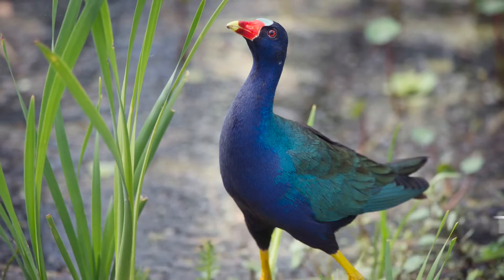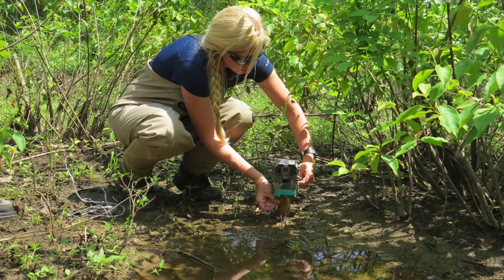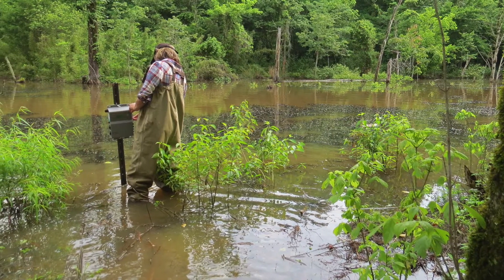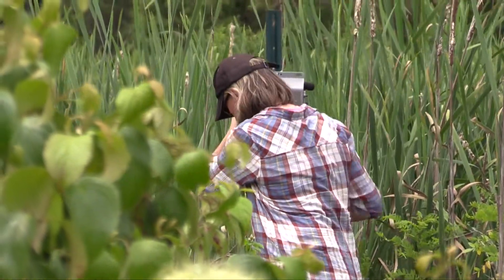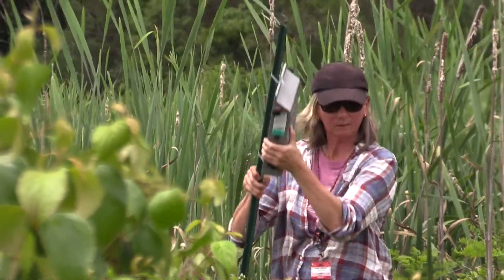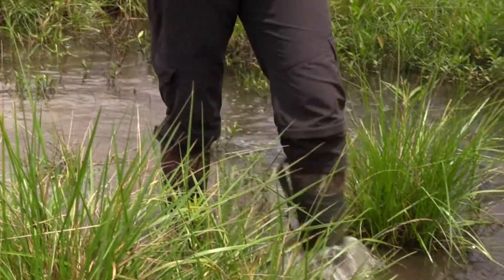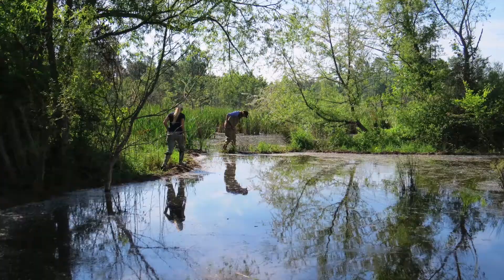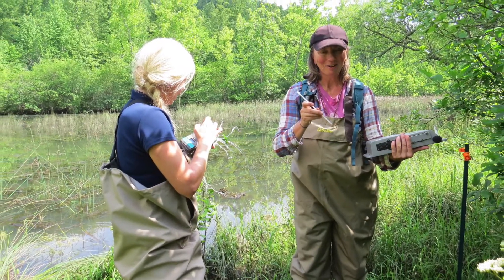Tropical marsh bird discovered on the Oak Ridge Reservation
Australian researcher Liz Znidersic from Charles Sturt University recently visited Oak Ridge National Laboratory to study secretive bird species on the Oak Ridge Reservation with wildlife coordinator Kelly Roy. By using video and audio equipment, she found a new resident on the reservation -- a Purple Gallinule.